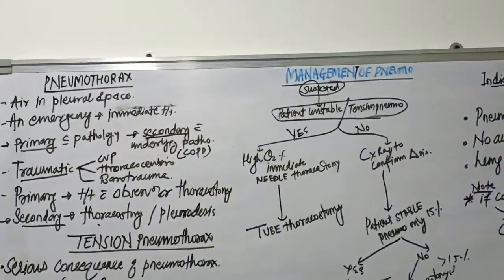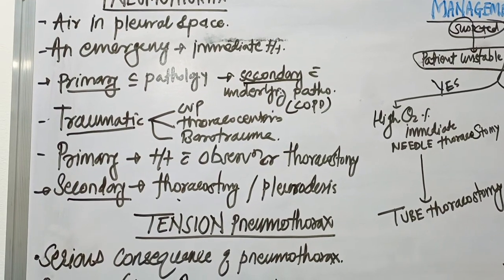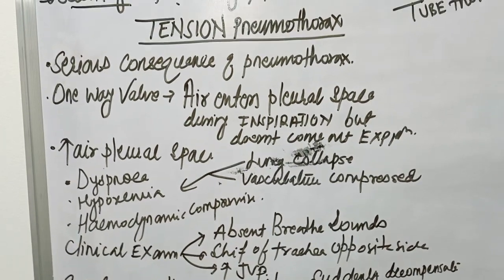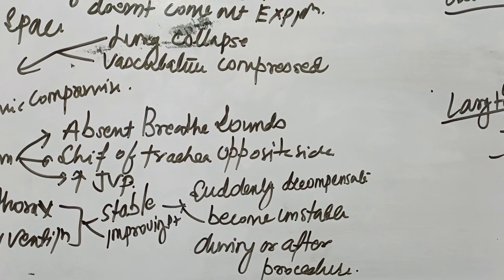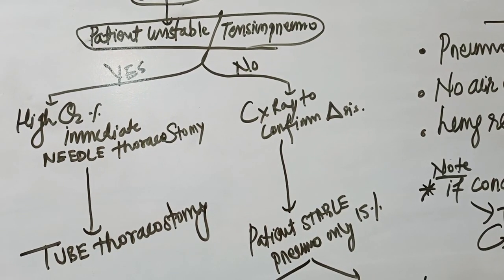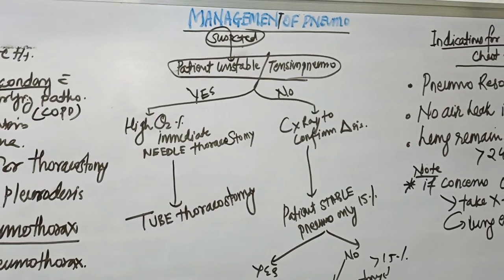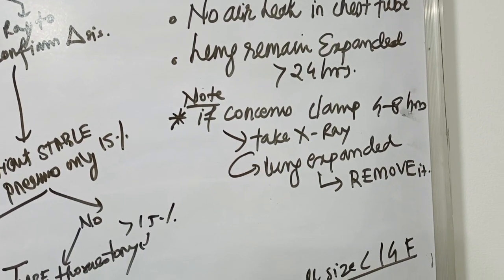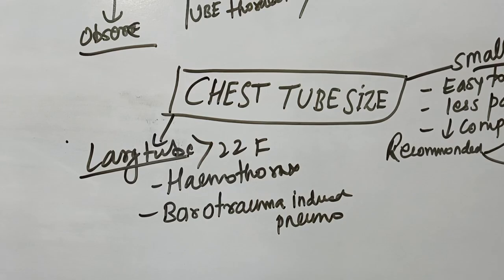March 3, 2023